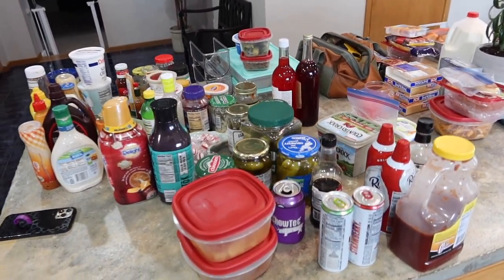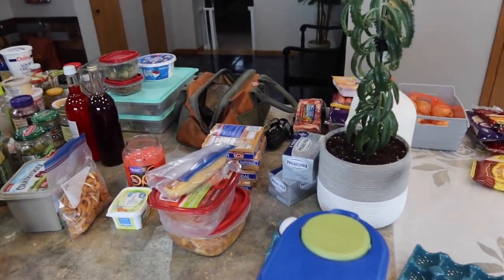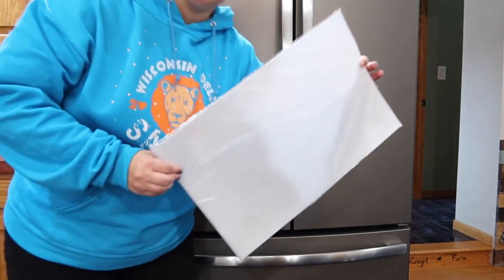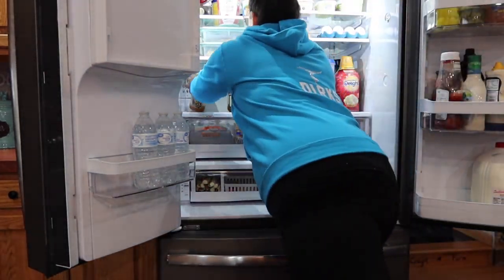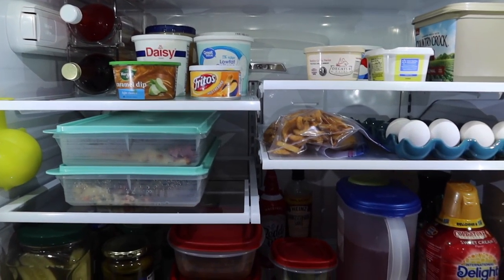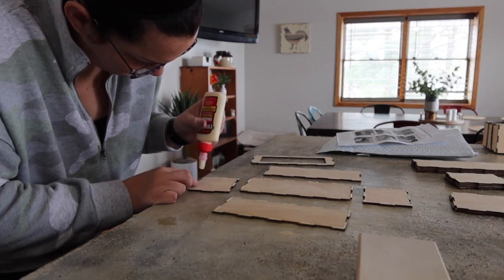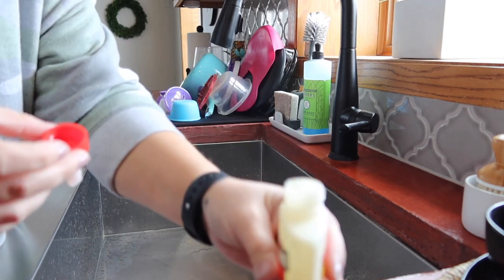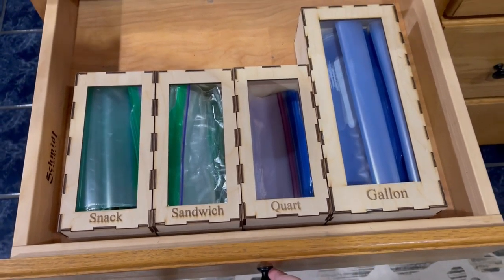Kitchen Organization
Fridge Liners

Baggie organizers